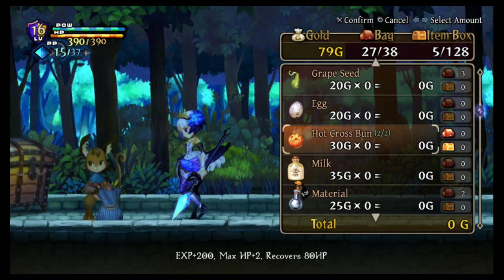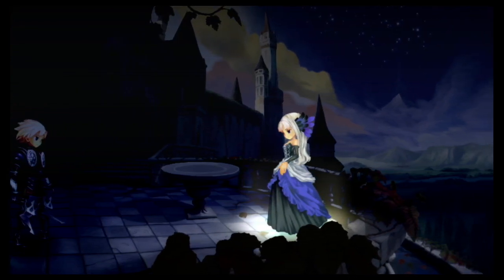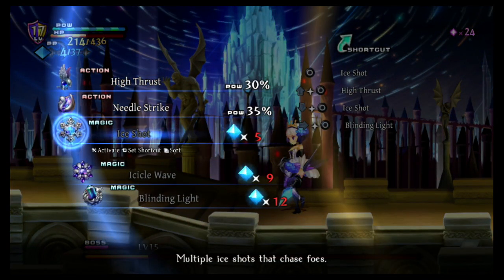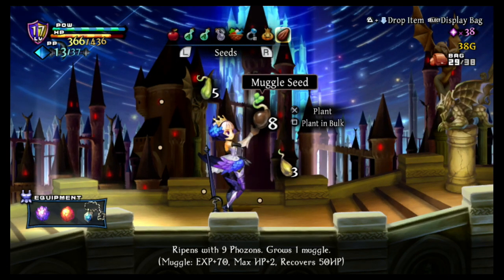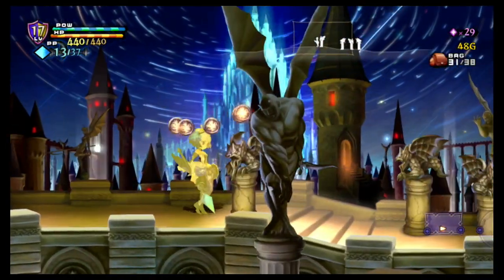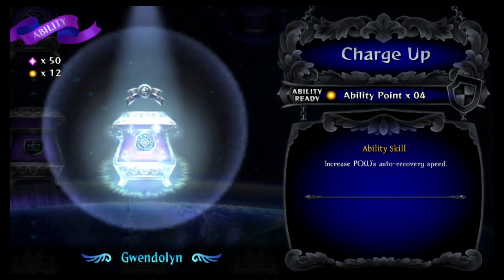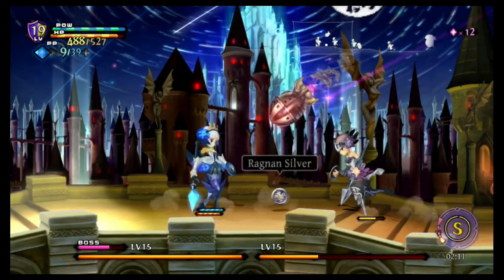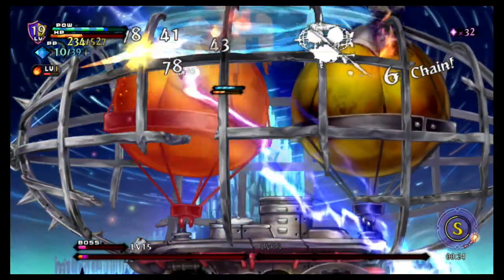PSVita Odin Sphere Great Gameplay with Gwendolyn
Hey guys here's some great gameplay of Odin Sphere on the PS Vita. In video I'm playing as Gwendolyn. I share my opinions about this game and will try to upload more gameplay of the other characters. I hope you guys like the video.